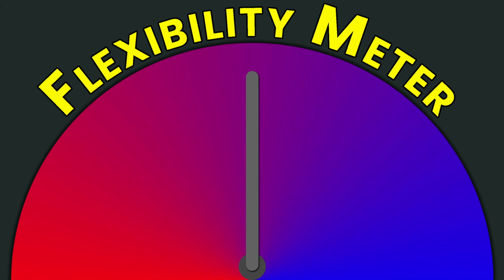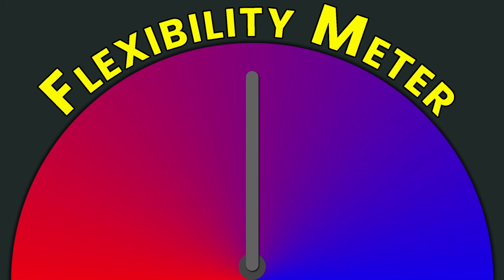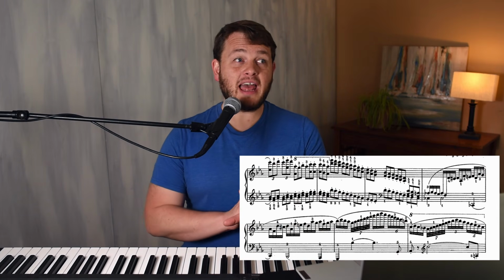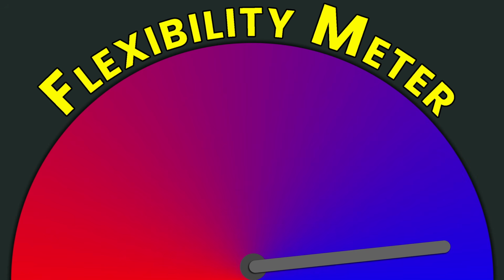Glenn Gould is better than you think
Today we're jumping into a really fun topic surrounding one of the most talked about pianists in history, Glenn Gould. It seems like everyone has an opinion on him, I know I do. But recently that opinion has changed and I feel like I am beginning to understand what makes his uniquely great. Well...I'll explain in the video.